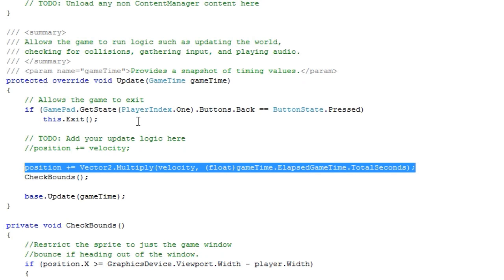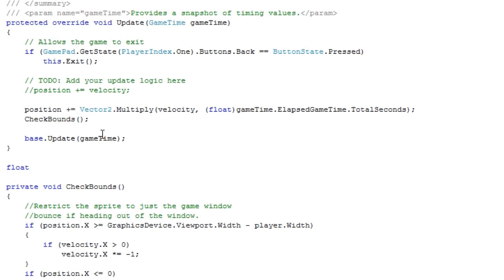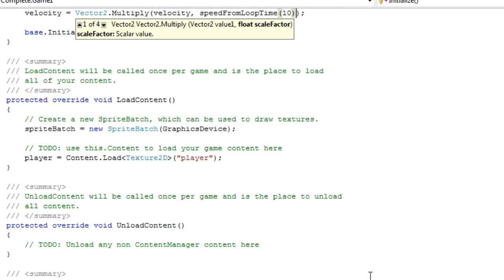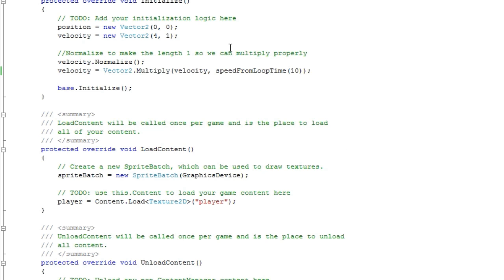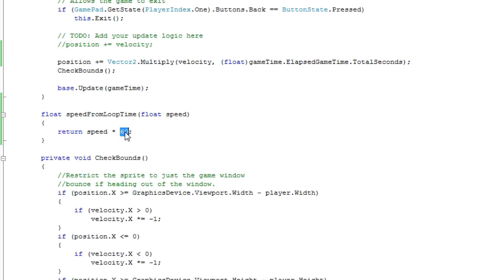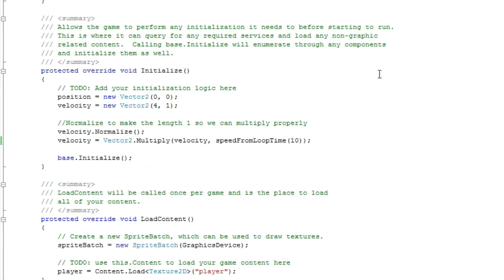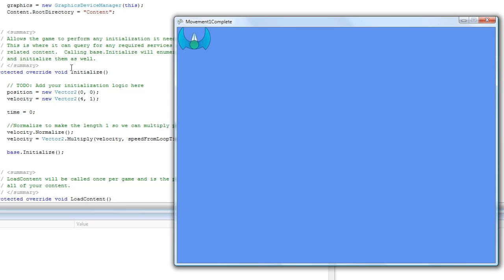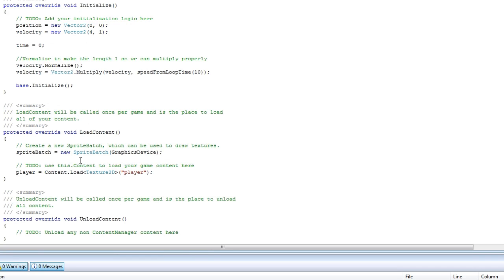XNA Advanced Movement Part 2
The second tutorial from the XNA Advanced Techniques series is now available to the public! The tutorial is called Advanced Movement. In the tutorial, you will learn an advanced way to move your sprite using a physics formula and a time component. A diagram has been added to the video to help you understand the formula.